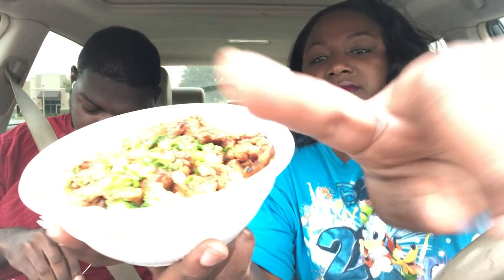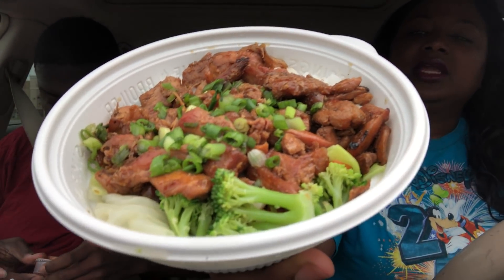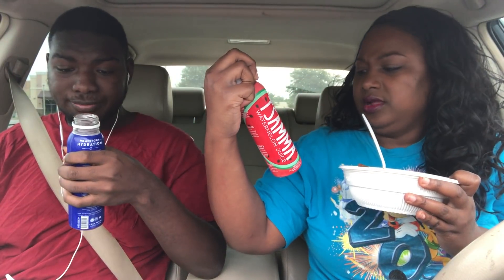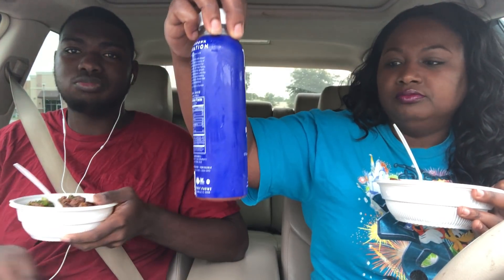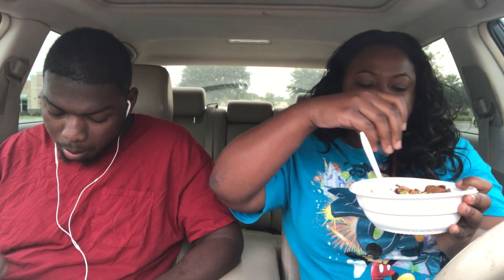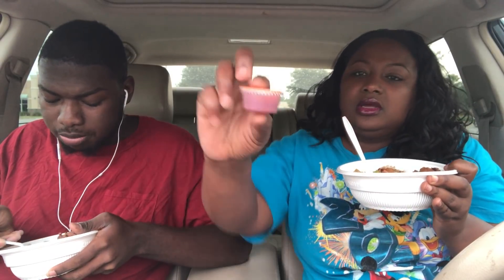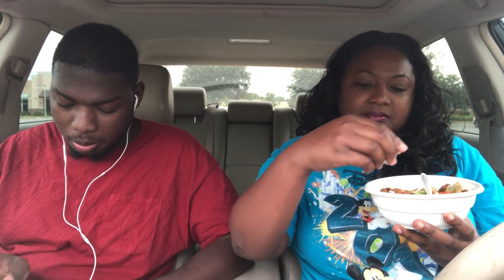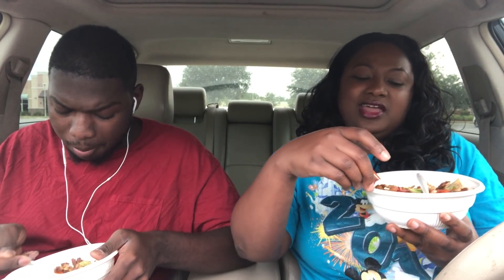FLAME BROILER MUKBANG | TSAMMA WATERMELON JUICE REVIEW / Taste Test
Previously Recorded ~ Flame Broiler Mukbang~ In this video we mukbang Flame Broiler . We also did a Tsamma Watermelon Juice Review / Taste Test . I had the Flame Broiler Chicken Bowl & Khalil had the half chicken half beef (half & half bowl). We also added some flame broiler magic sauce on top. The Tsamma Watermelon Juice was refreshing. I hope you enjoy this car mukbang . Thank you for all of your love and support . Much Love to each and everyone of you. Peace and Blessings.